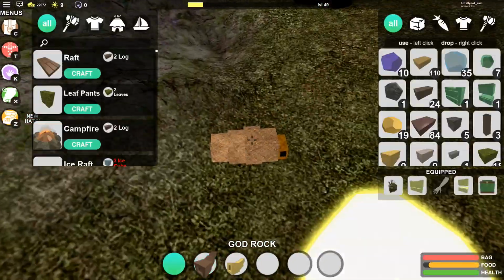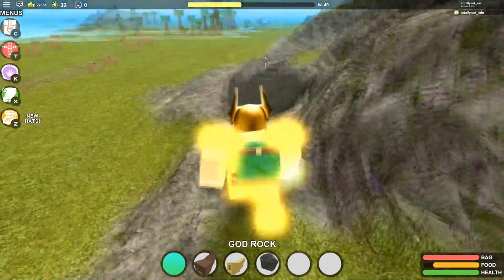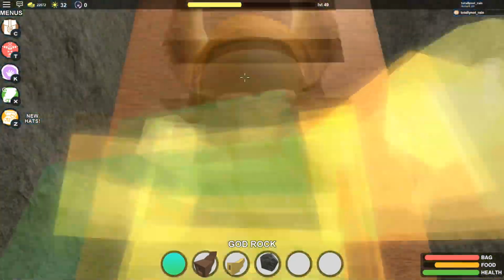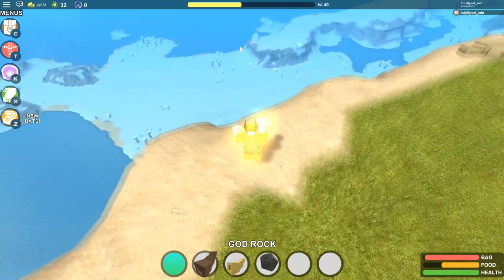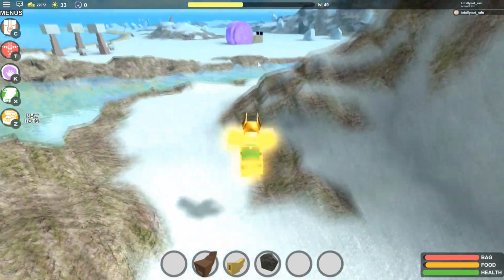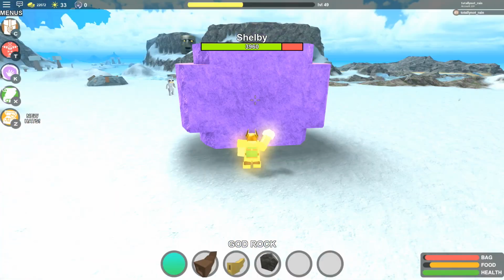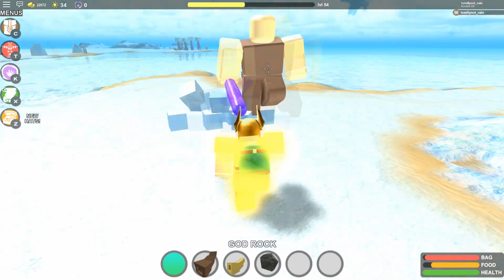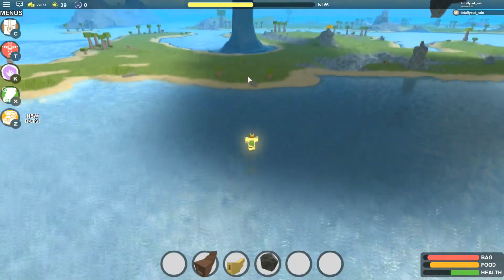NEW UPDATE! FROZEN GIANT, SHELBY, OLD MAP RETURNS! (ROBLOX BOOGA BOOGA)